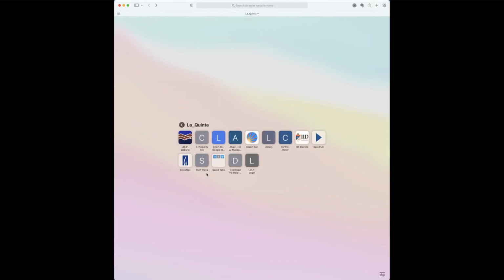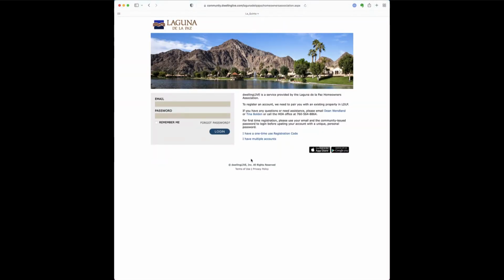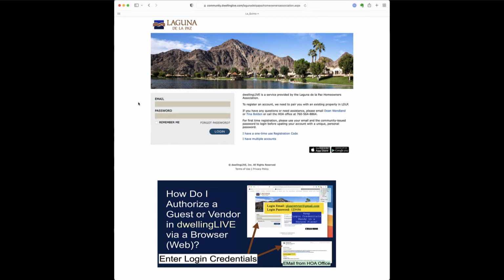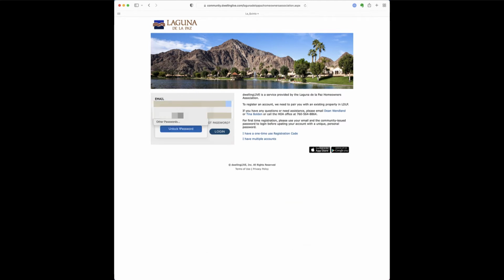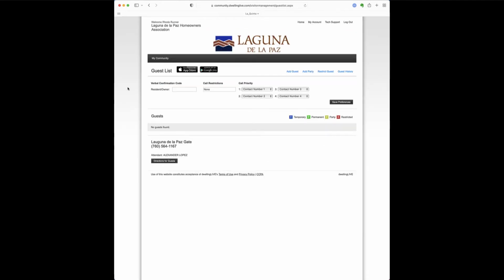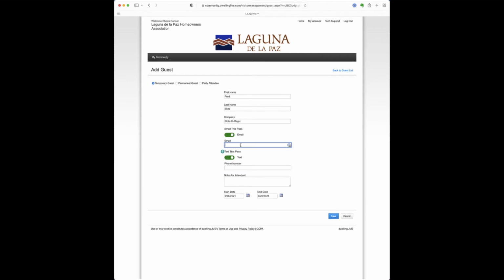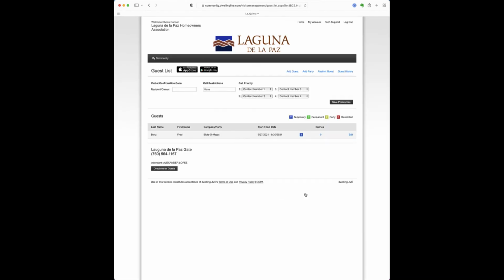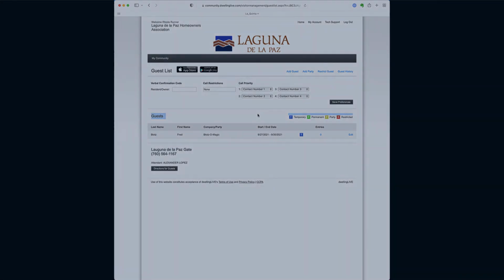Authorizing a Guest or Vendor in dwellingLIVE Using a Web Browser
How to authorize a guest or vendor in dwellingLIVE, the visitor management system for LDLP, using a web browser.